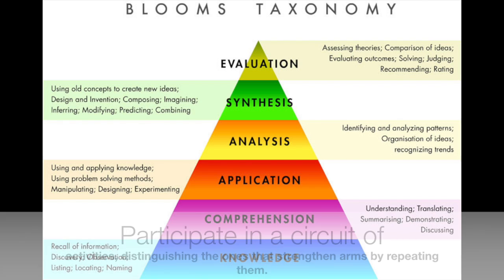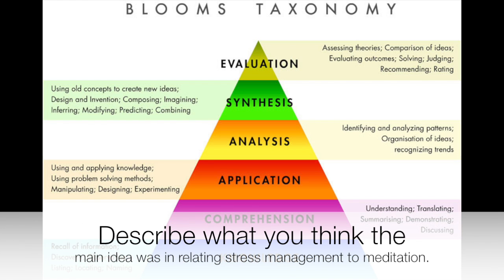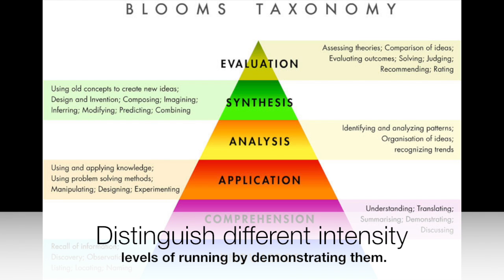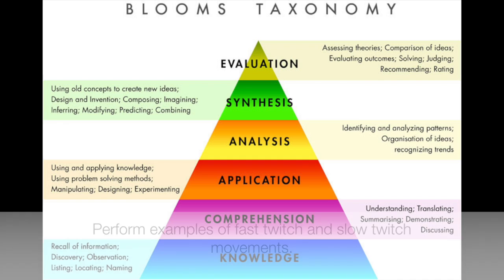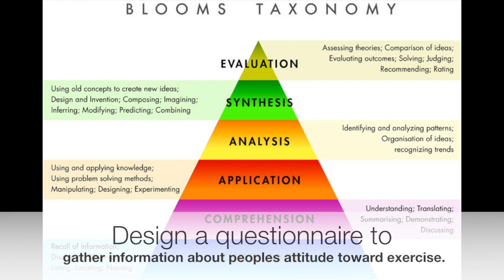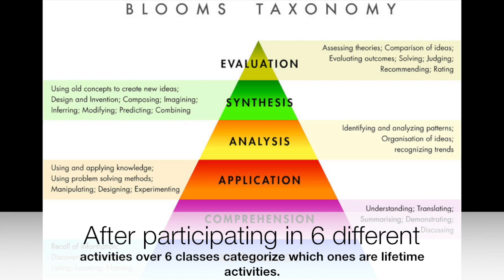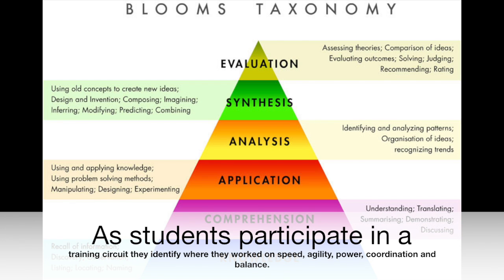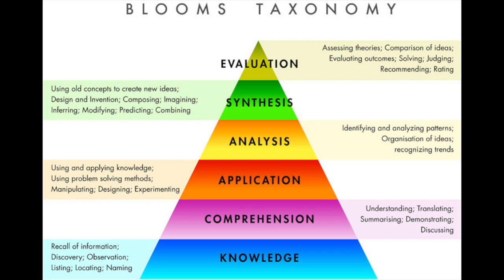Using Blooms Taxonomy in Physical Education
This video is about how to use Blooms Taxonomy in Physical Education